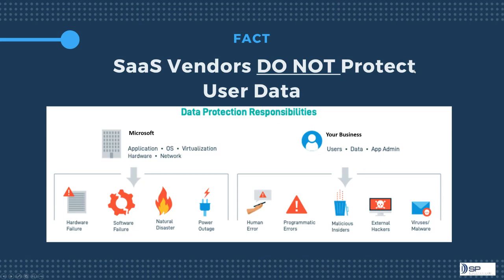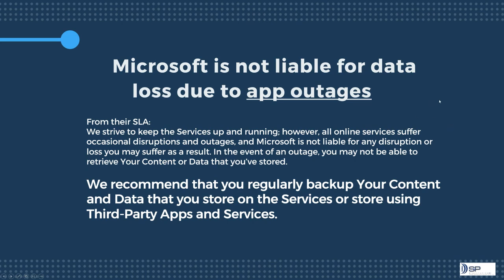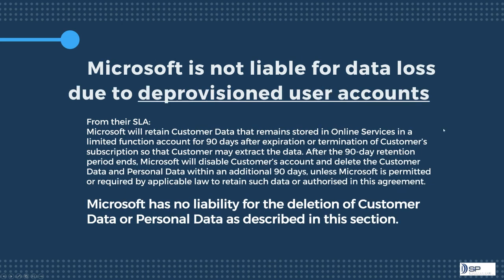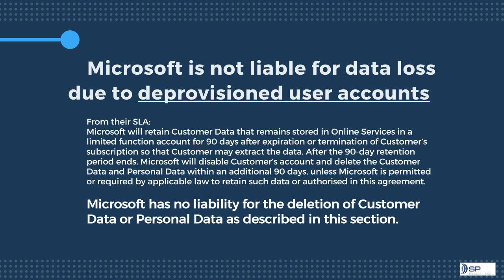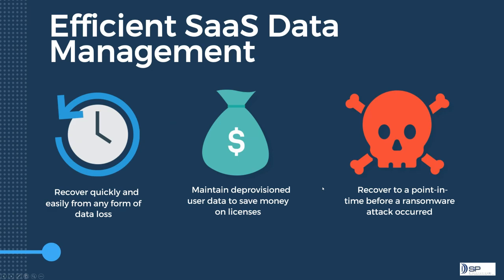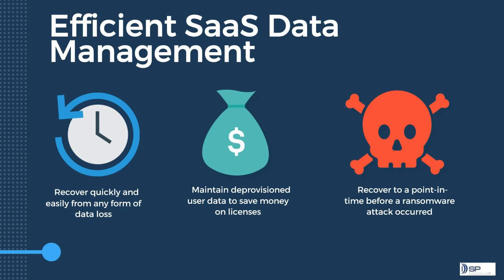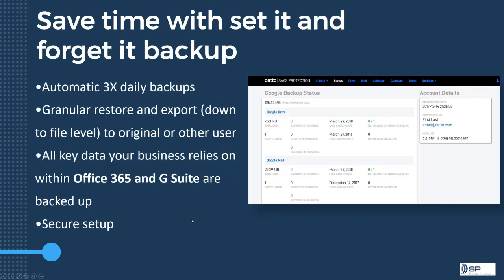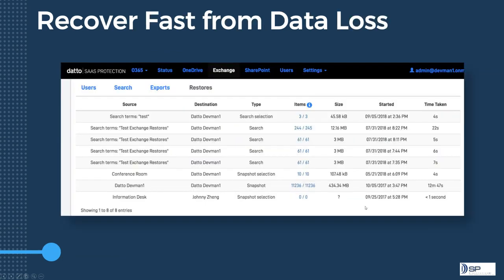Important Info You Need to Know About Your Data Stored in Office 365 And How to Avoid Data Loss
During This Webinar You’ll Discover:
- A shocking truth about Microsoft and Office 365 that most businesses don’t know about that could cause data loss
- How you can protect your data and keep your business running during Microsoft and Office 365 outages
- What happens if an employee deletes company data - and what it really takes to protect your company’s data and how you can quickly recover from data loss